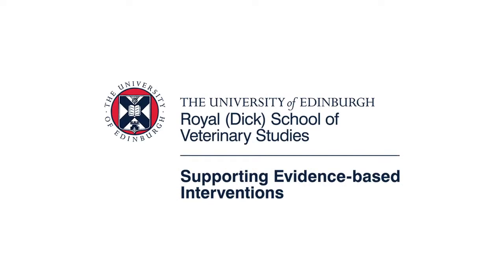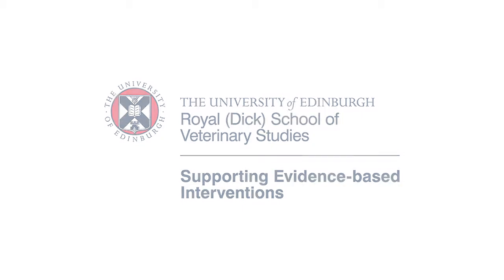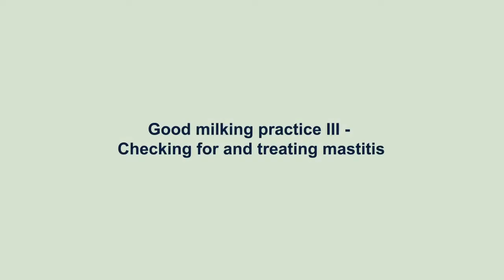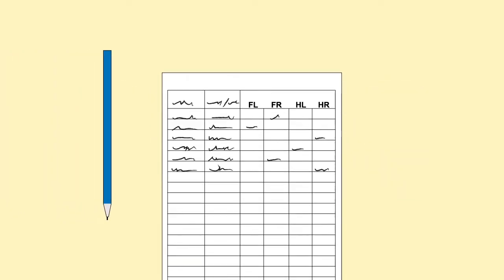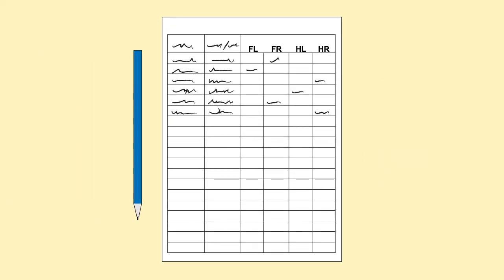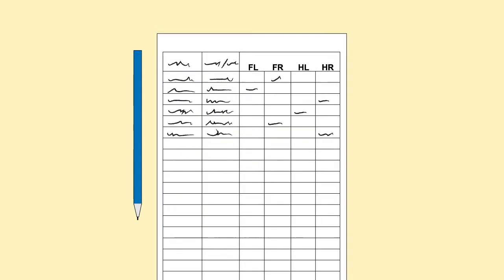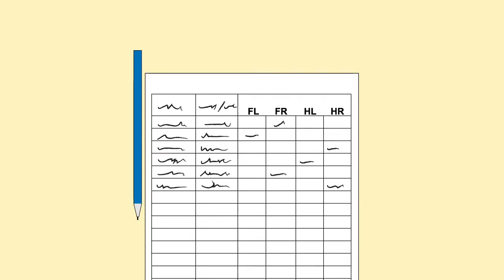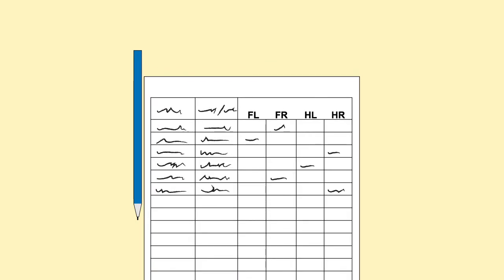04: Good milking practice III - Checking for and treating mastitis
Good milking practice part three - checking for and treating mastitis.

Supporting Evidence-Based Interventions (SEBI) mobilises and applies data and evidence to help the livestock community make better investments that improve livelihoods for smallholders in low and middle-income countries.